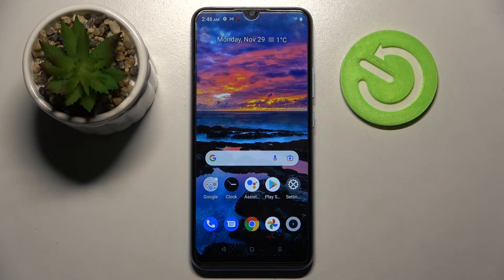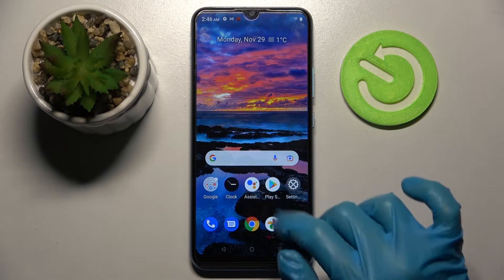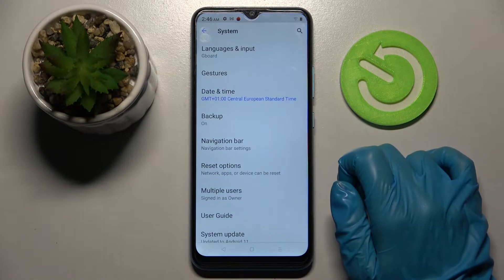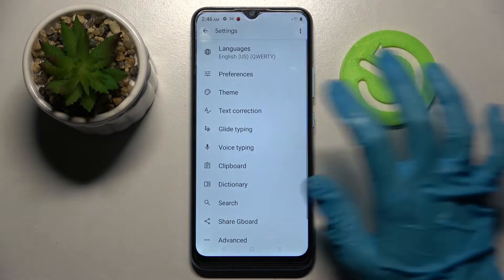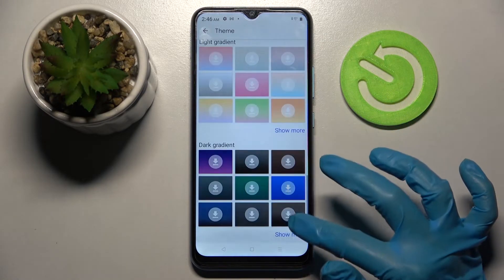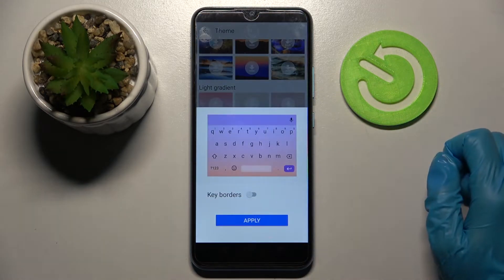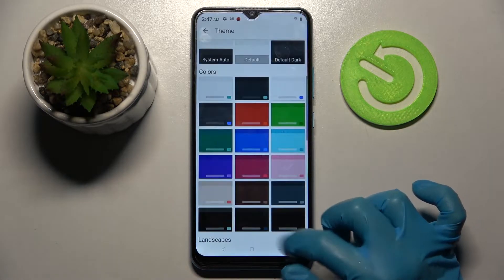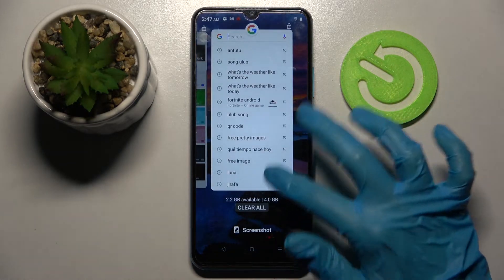How to Change Keyboard Theme on REALME C25Y - Set Up Keyboard Theme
Find out more info about REALME C25Y:
Would you like to change the keyboard theme on your REALME C25Y? Great! We are here for you, so let's open this video and follow our instructions. First of all, we'll show you how to enter the Gboard settings, and then how to go to the theme tab. You can set any of the available themes or create a custom one.  Do you want to make more changes to your device? Let's visit our YouTube channel and watch our videos to be inspired.

How to change the keyboard theme on REALME C25Y? How to set up keyboard theme on REALME C25Y? How to manage keyboard theme on REALME C25Y? How to open keyboard settings on REALME C25Y? How to enter keyboard settings on REALME C25Y?